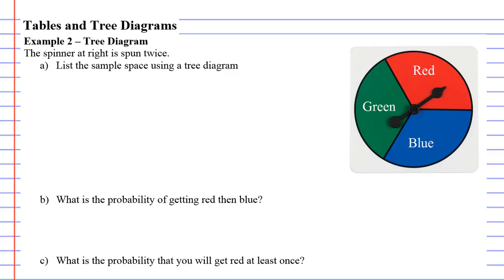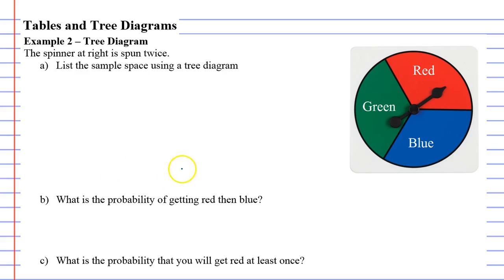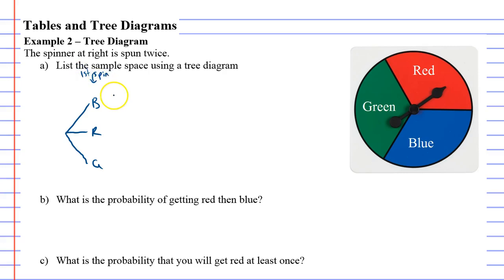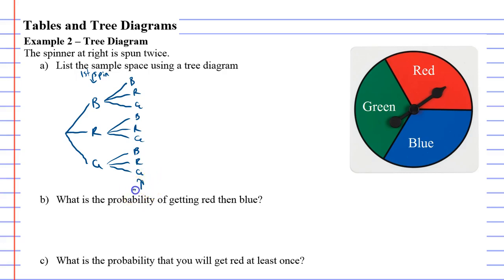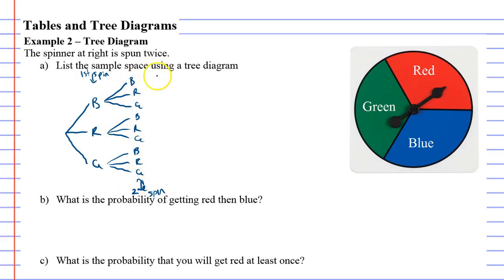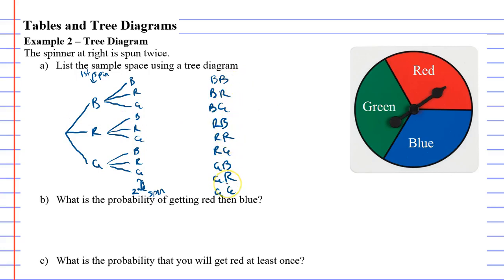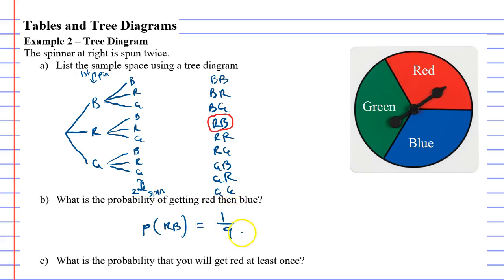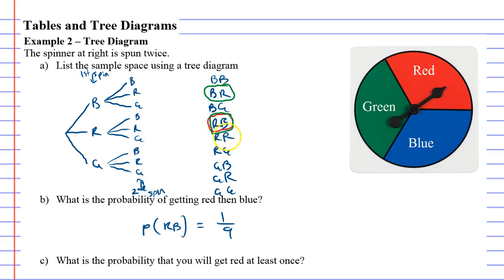5C Tables and Tree Diagrams Part 2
Example 2, explains how to solve probability problems involving multi-stage events using a tree diagram.